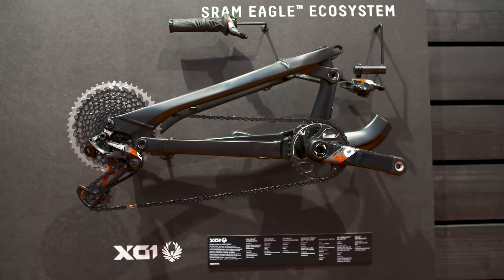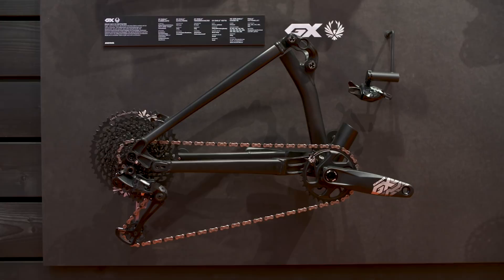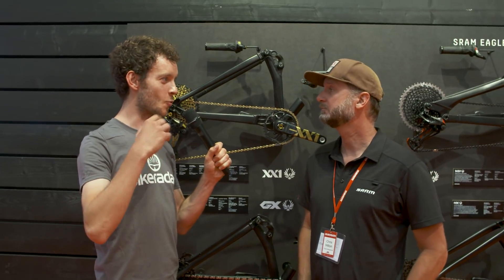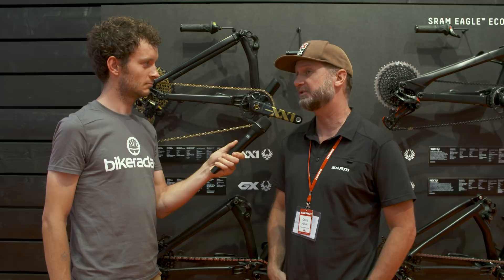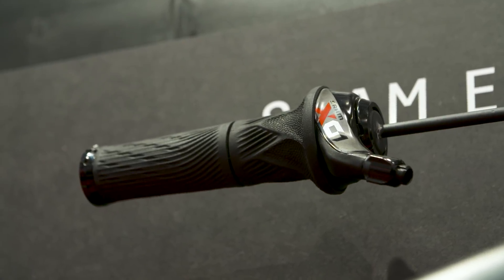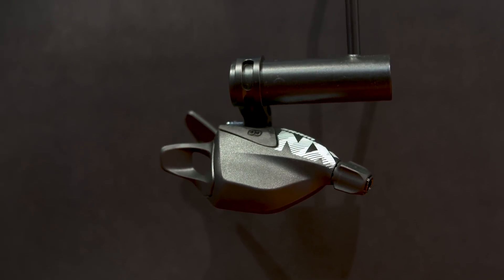SRAM Eagle Ecosystem - 12-Speed Tech For Everyone!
This video contains a paid product placement on behalf of SRAM.

SRAM's 12-speed MTB drivetrain has now trickled all the way down to NX level, but continues to be cross-compatible across all tiers.